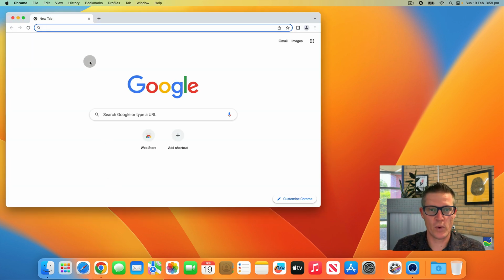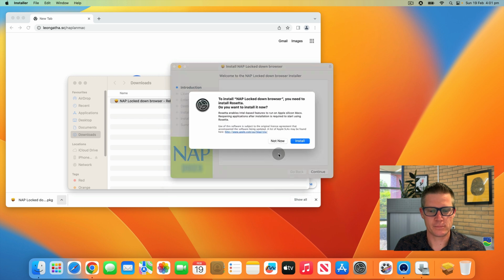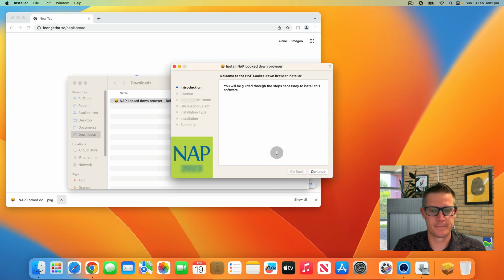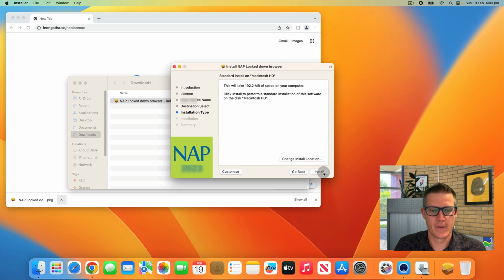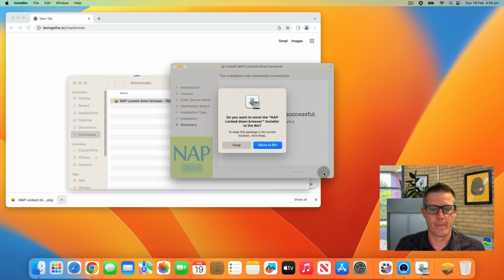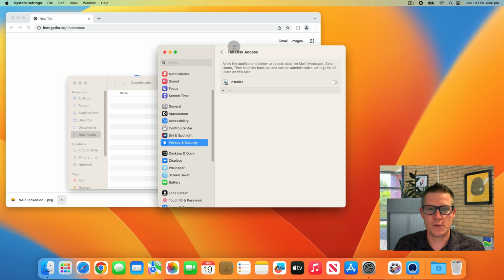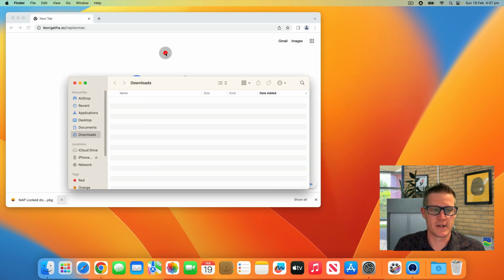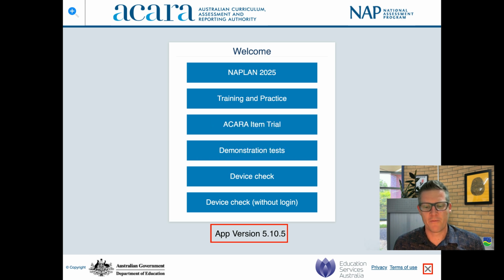NAPLAN 2026 - macOS Installation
This video will guide year 9 students running macOS through installing the NAP Locked down browser (2026)